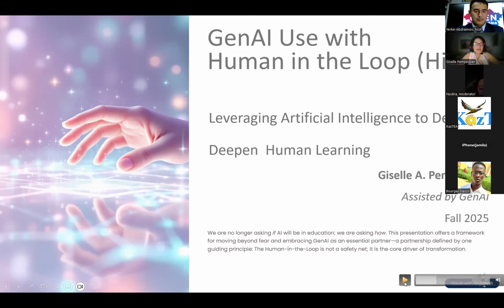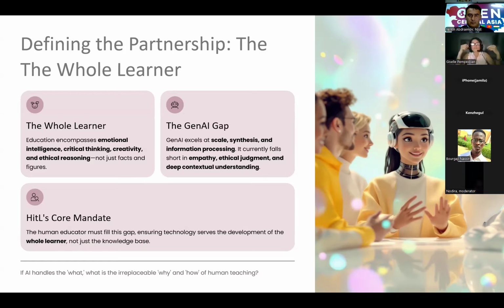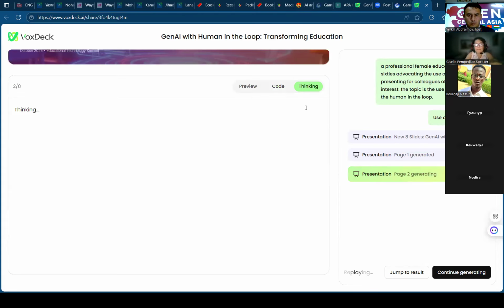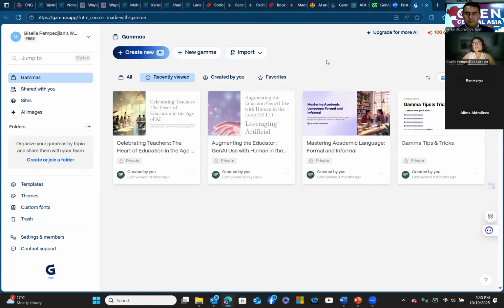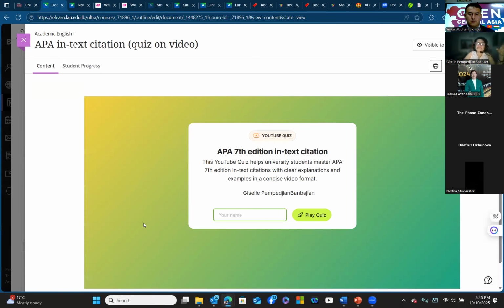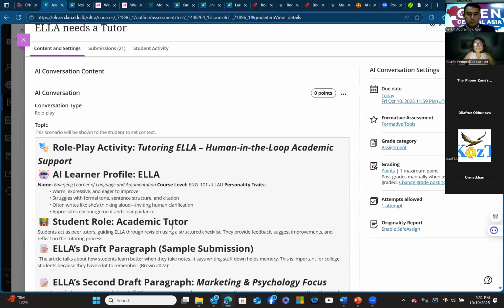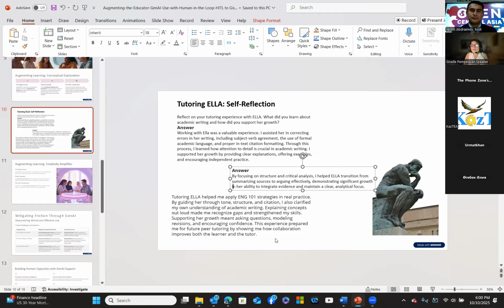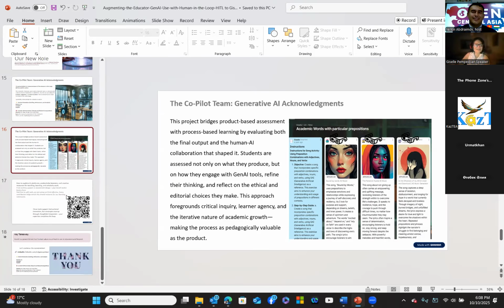OPEN Central Asia RIC: OPEN Globe Insights, Giselle Pempedjian from Lebanon